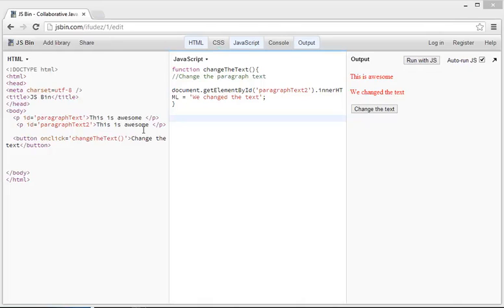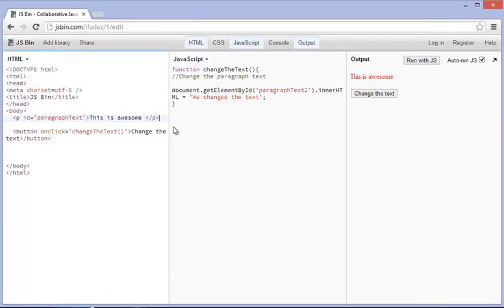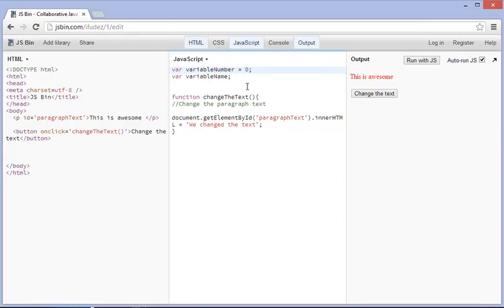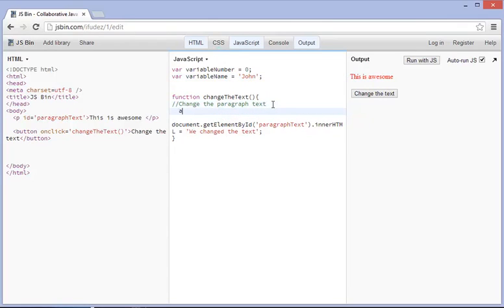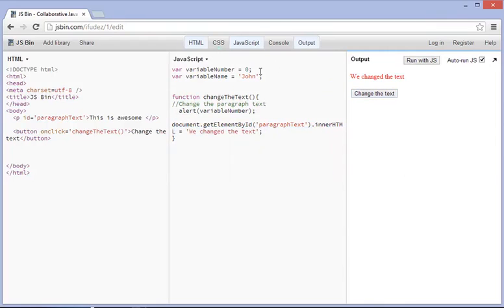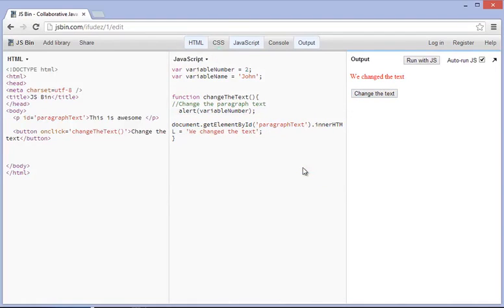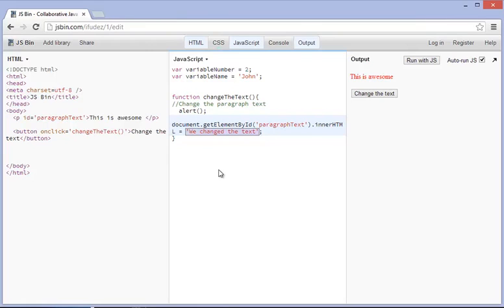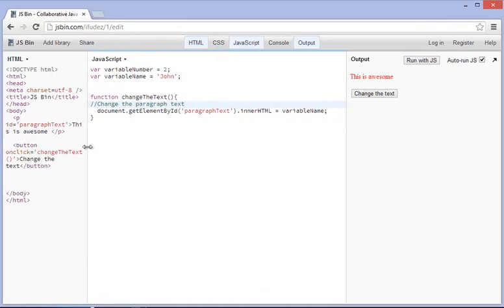Variables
Tutorials : Javascript Learn Javascript In Just One Hour

JavaScript in one hour - learn a new skill and earn more money! Not only is JavaScript easy to learn using my simple but effective methods, but it need only take an hour! JavaScript is in demand! Javascript coding is one of the most in-demand skills - if you can code in JavaScript you have a job. A well paid job!

Intro Part 1
Intro Part 2
HTML, CSS, Javascript
Adding in a button and a function
Scaling functions
Changing the text in javascript
Adding variables
Adding user input
Variable scope
Saving your project
Calling functions within functions
If statements
Else statements
More on variable scope
Else if statement
Changing the style tags with javascript
Course conclusion